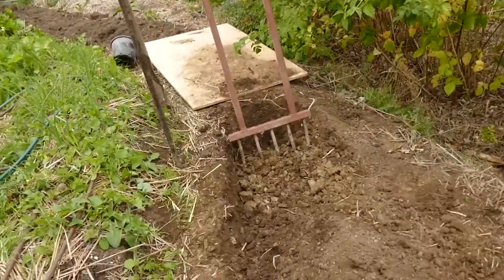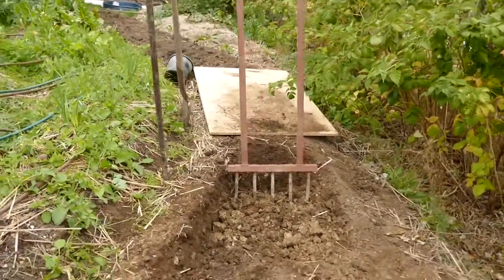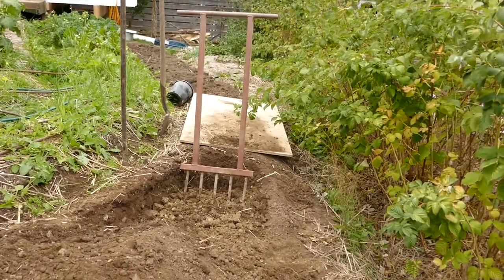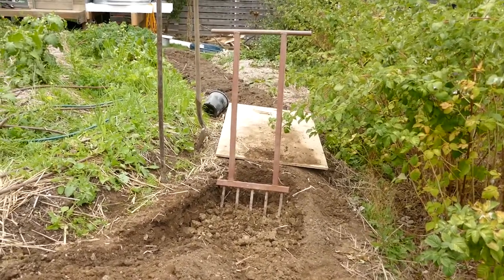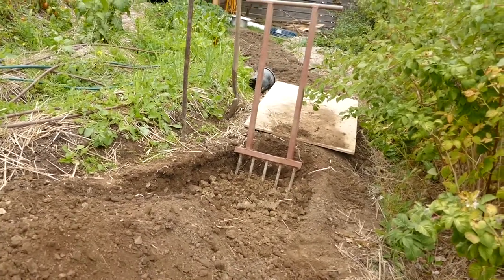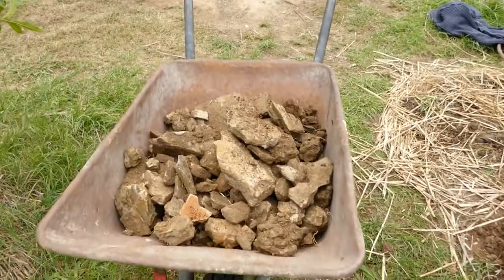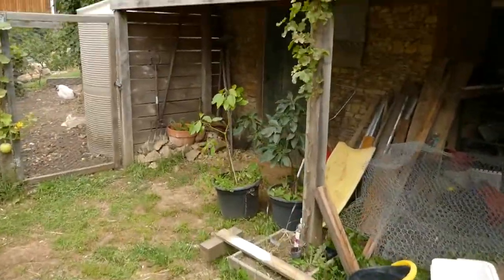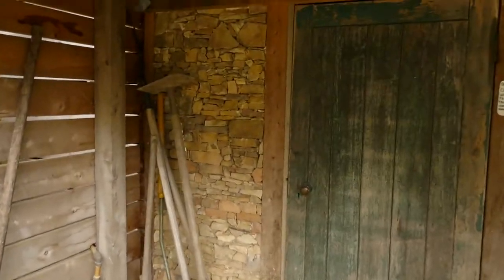Neo-peasant hack #3: rubble wall from the garden soil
Rubble stones out of the garden bed to grow vegetables, rubble stone walls to store (said garden bed) vegetables in the cellar...